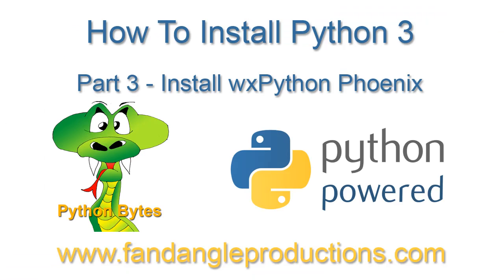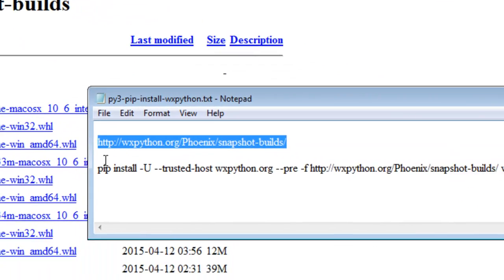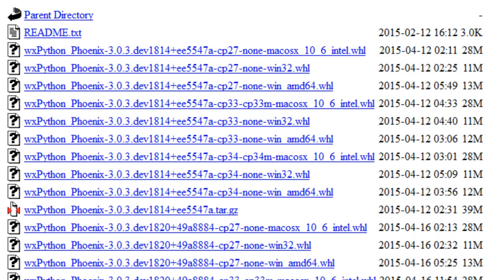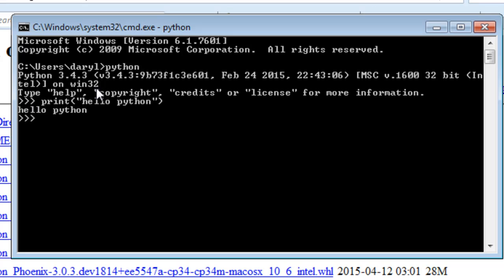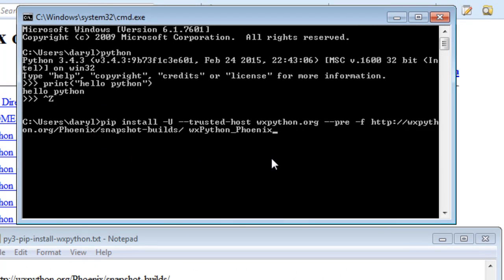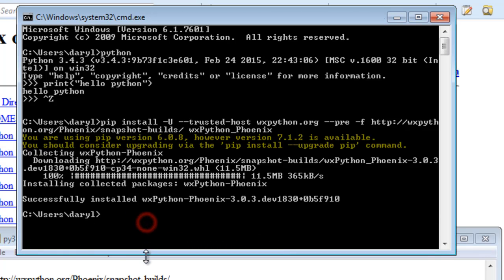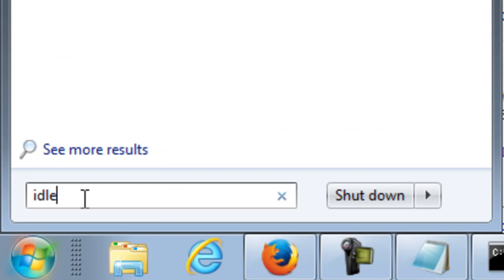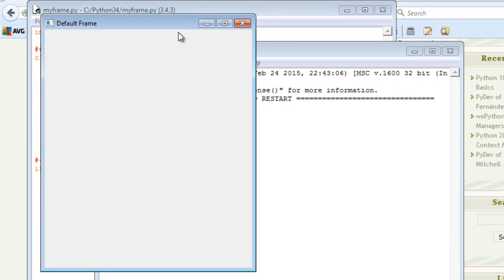Python 3 Install On Windows - wxPython Phoenix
How to install wxPython Phoenix in Python 3. So easy to do when you understand the pip method and versions required.

Please leave a comment or question below this video.